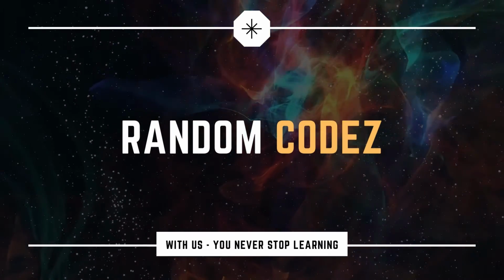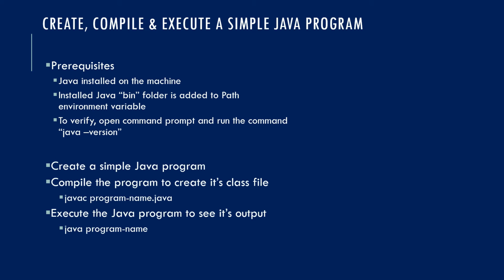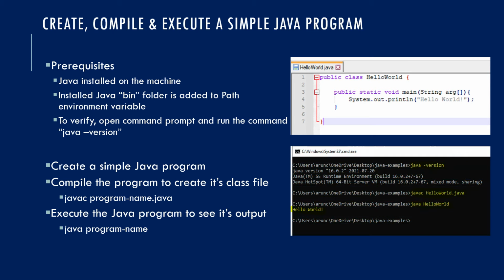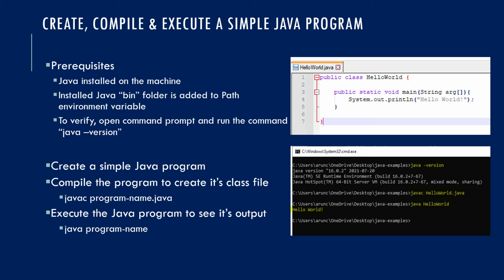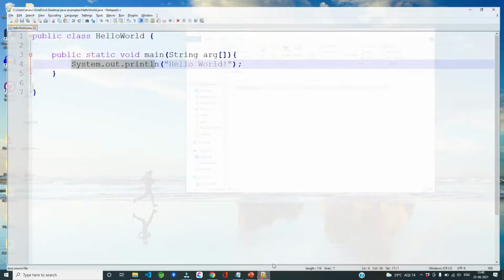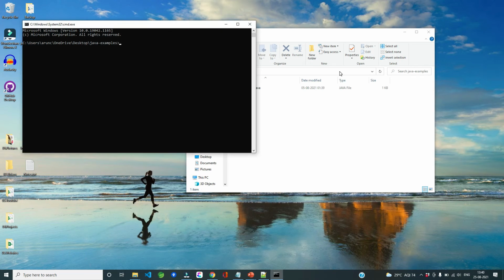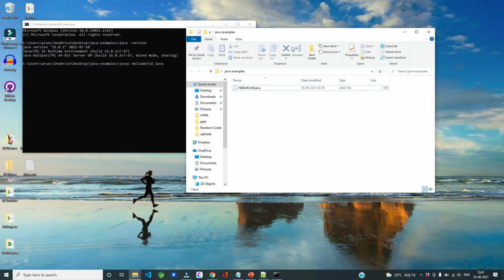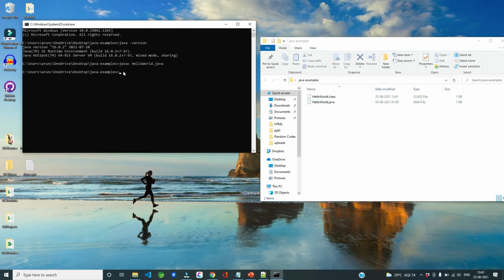Create, Compile and Execute a Simple Java Program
Steps to create, compile and execute a simple Java program after the Java installation, which can be done immediately after the path variable is updated with Java bin location to make sure Java is accessible across any location on the system.

As soon as we install Java on our machine and set up the required environment variables, we have to make sure if Java is accessible from anywhere on our machine. In order to ensure that, we have to create, compile and execute a simple Java program without an IDE.

In this video, let's take a look at how we can compile and execute a simple Java program using a command prompt.

Before we proceed, we have to make sure we have Java installed on our machine and the environment Path variable is set up as needed.

NOTE: We have separate videos on why to set up and how to set up the Path environment variable, which can be referred to for more details.

1. Verify the installed Java version
Open the command prompt and verify if we have Java installed using the command prompt.

Command to verify installed Java version
- java -version
Command to verify installed Java compiler version
- javac -version

2. Create a sample Java program
We have created a simple Java program "HellowWorld.java", which will just print "Hello World" as shown in the video.

3. Compile the Java program
We can use the below command to compile the program from the command prompt, where "HelloWorld.java" is the java class file containing the main method.
- javac HelloWorld.java

Once we compile the program, it should create the compiled version of the java file, which is "HelloWorld.class".

So, now we have both "HellowWorld.java" and "HelloWorld.class" after successful compilation.

4. Execute the Java program
We can use the below command to execute the program from the command prompt, where "HelloWorld" is the program name.

We just need to provide the program name and file extension ".java" or ".class" is not required.
- java HelloWorld

Once we execute the program, it should execute the main method and print the value from the print statement we have in the main method.
Happy Learning!!

Team,
Random Codez